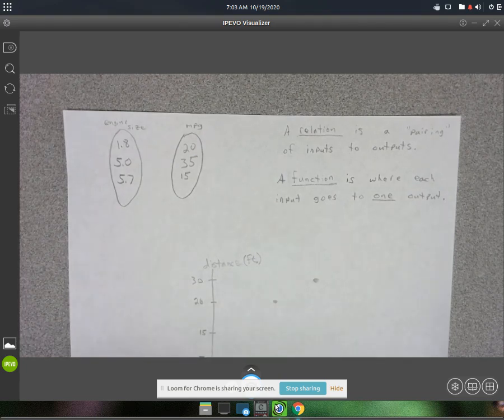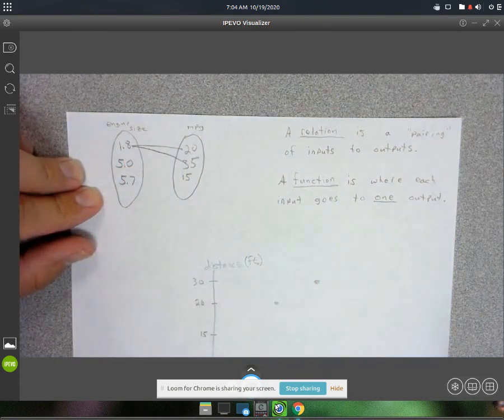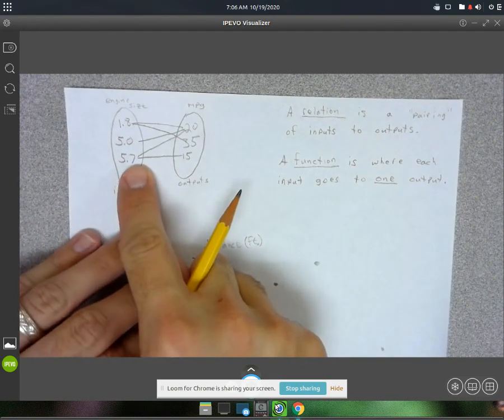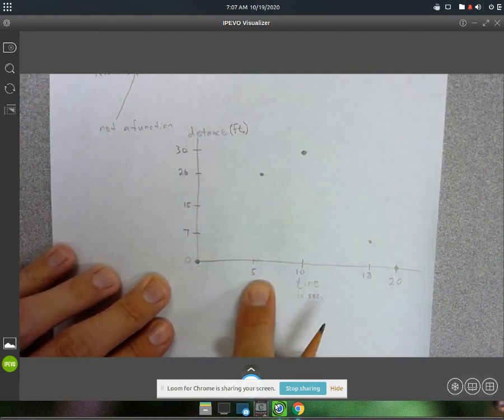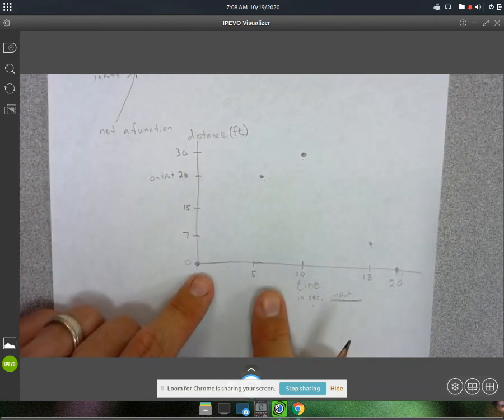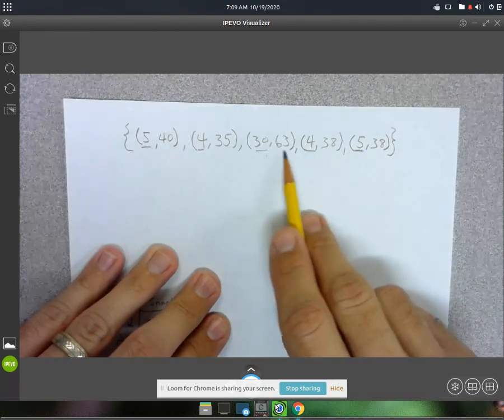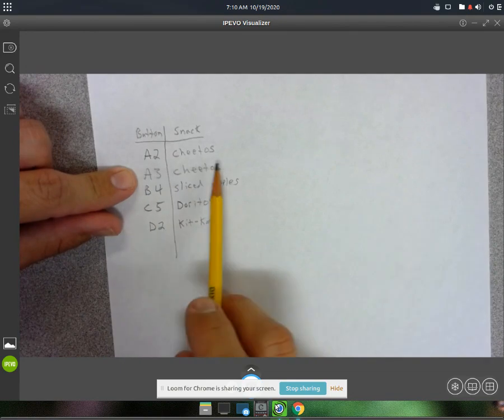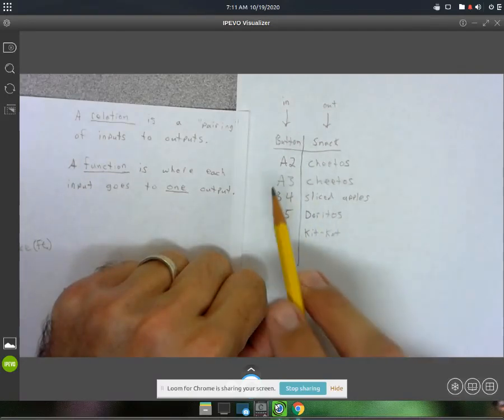Functions and relations defined 1